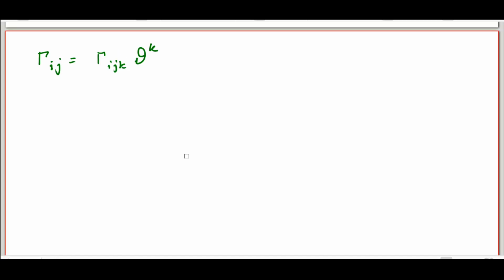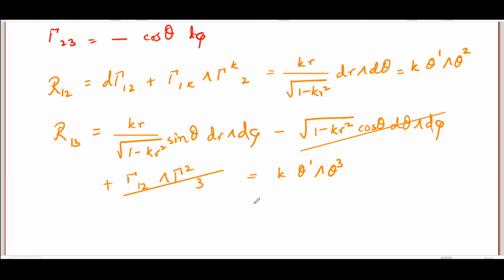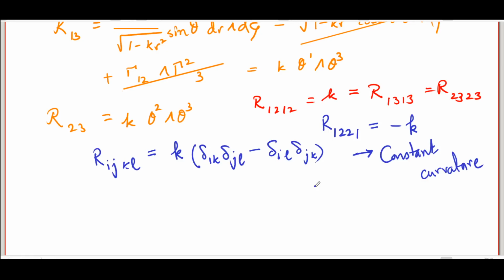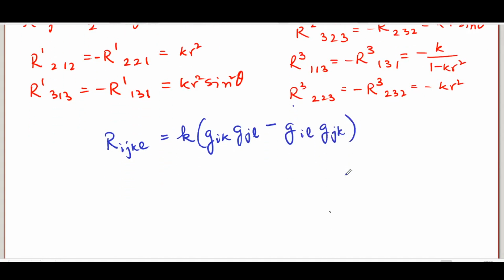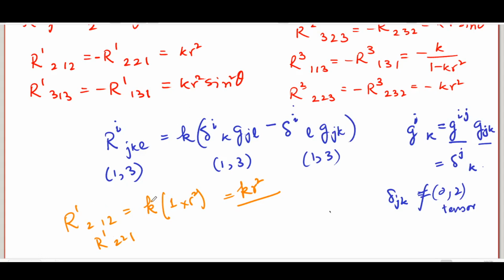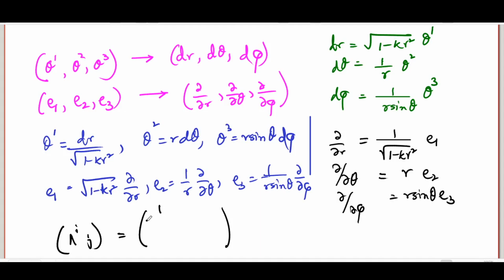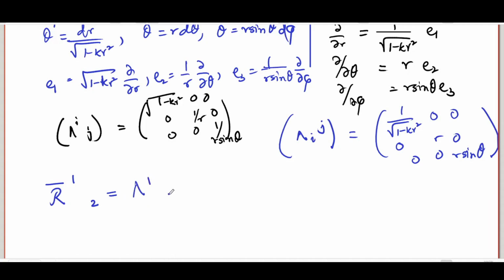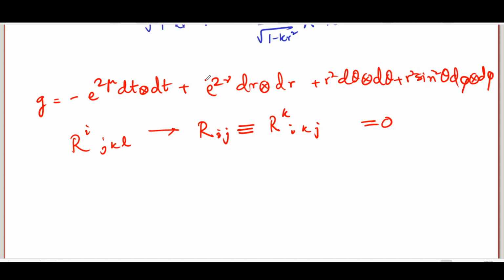Part E : Efficient methods for curvature calculation using differential geometry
In the concluding part of this rather long lecture I complete the calculation of  the curvature tensor using a rigid basis. The fact that the calculation part of this video is over in around the first six minutes is testament to how much simpler the calculation is in the rigid basis (to be fair, this does not consider the time required for the  determination of the Ricci spin connection coefficients that was worked out in the last part). In the rest of this part, I discuss the way in which we can convert the results from one basis to another.

There is an exercise at the very end  left for the viewer - the derivation of the Schwarzschild metric in general relativity.